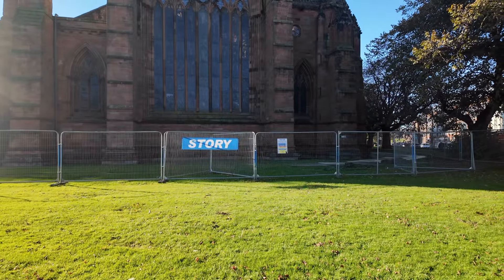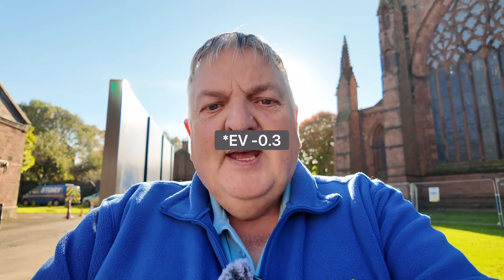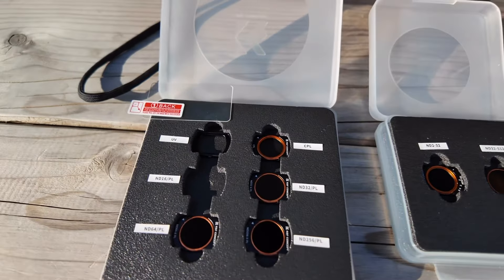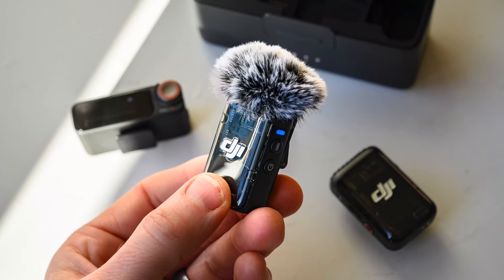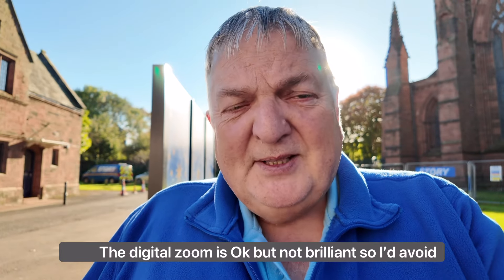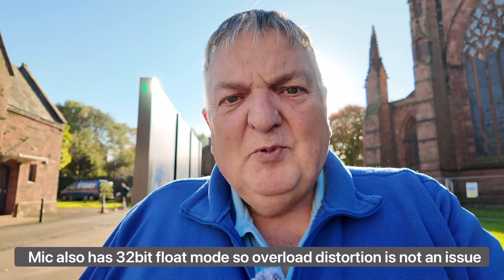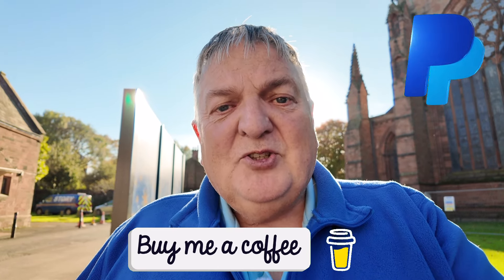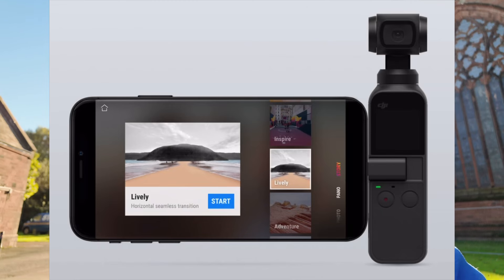DJI Pocket 3 - is it REALLY that good? PLUS K&F Filter sets joint review & test.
Video shot on  DJI Osmo Pocket 3

Any views expressed on this video or any other videos on this channel are purely my opinion and are not to be taken in any way as formal or professional advice.